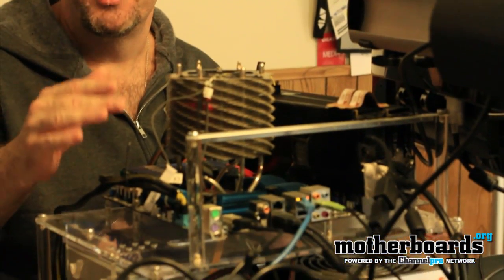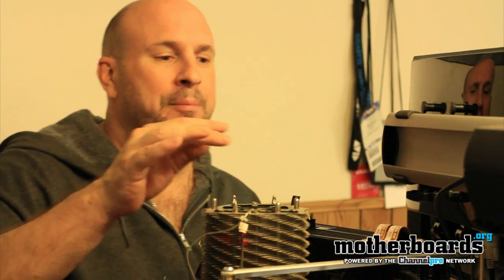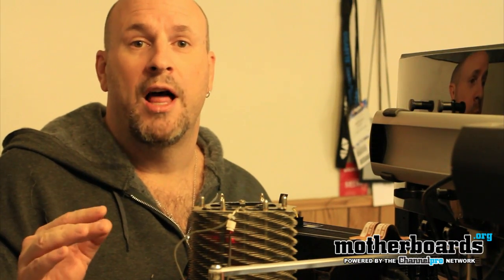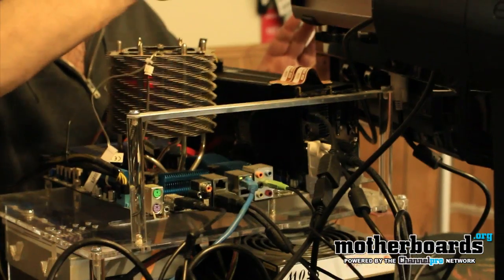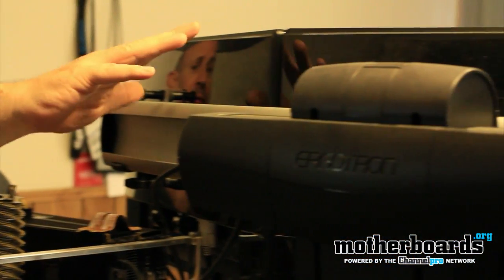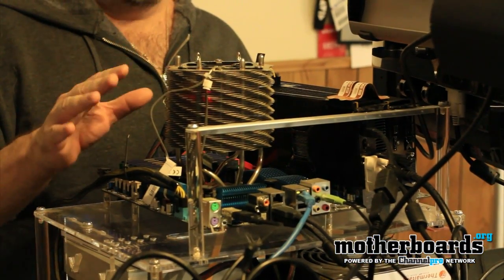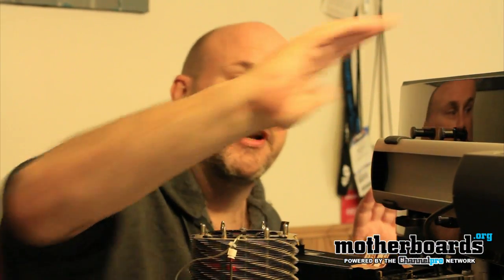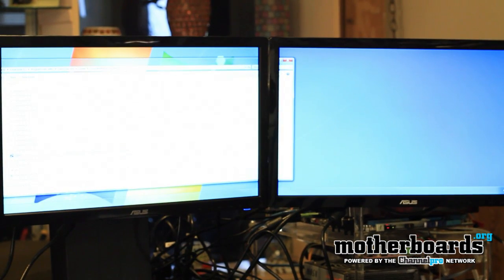AMD XFX HD 6950 Crossfire Eyefinity Triple Monitor Setup